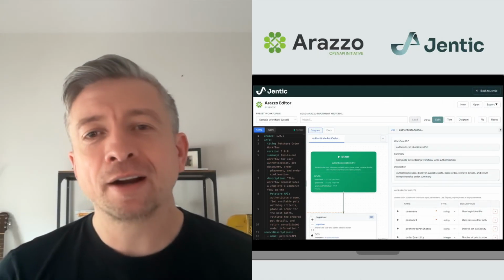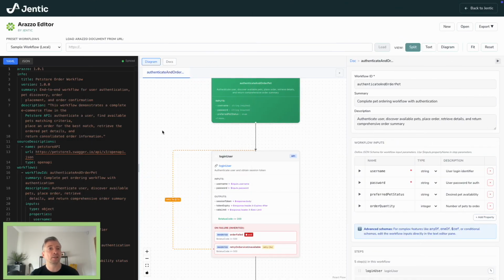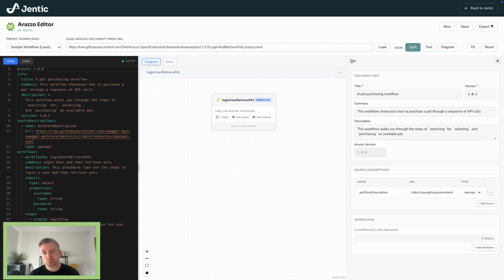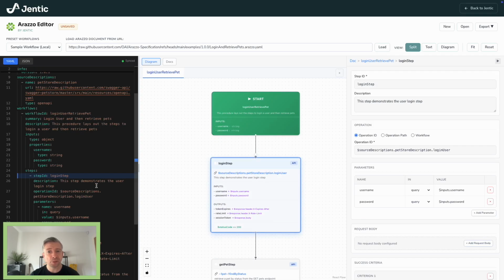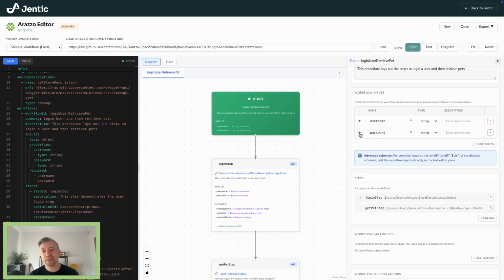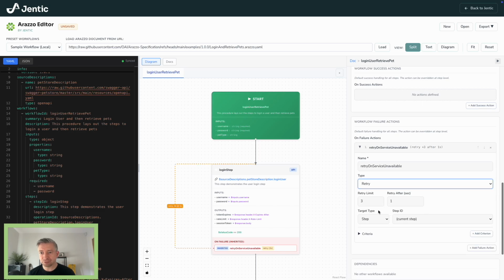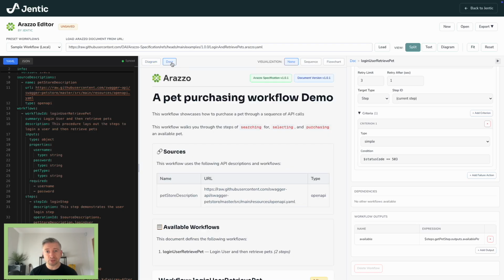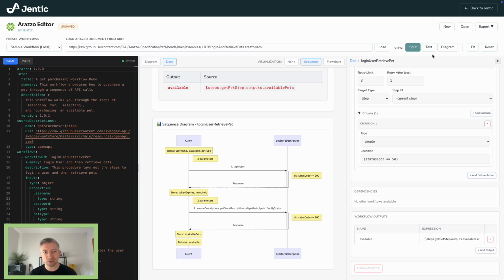Arazzo Editor - Build, Edit, and Review API Workflows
The Arazzo Editor is a free tool designed for creating, reviewing, and building multi-step API workflows that conform to the Arazzo specification.

Editing Capabilities and Workflow Management
The editor provides three distinct modes for editing: code-based, visual-based, and form-based.
Any modifications made in one mode are synchronized across all three views, allowing for flexibility based on user preference.
Users can start by loading a remote workflow from a URL, opening an existing file from their system, or creating a new workflow from scratch.
The platform enables users to drill into specific steps, update inputs, configure schema attributes, and add new inputs to their workflows.

Advanced Configuration and Visualization
The tool supports the configuration of advanced failure actions, such as setting up automatic retries for API calls.
Users can define specific retry parameters, such as the delay duration and total attempt count, triggered by specific HTTP status codes like a 503 error.
These configurations are visually represented within the React flow layout, making it easier to understand the workflow execution.
Integrated Arazzo UI support provides human-friendly documentation, including sequence diagrams and flowcharts to illustrate the workflow process.

Exporting and Compatibility
Workflows can be exported in various formats, including YAML and JSON.
The editor supports generating Markdown or HTML for use in developer portals, as well as images for embedding into documentation.